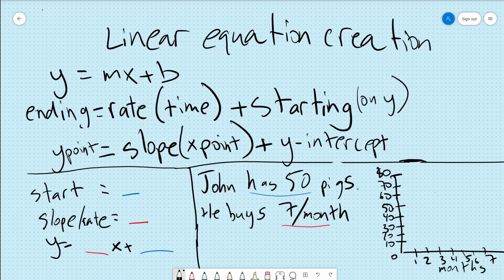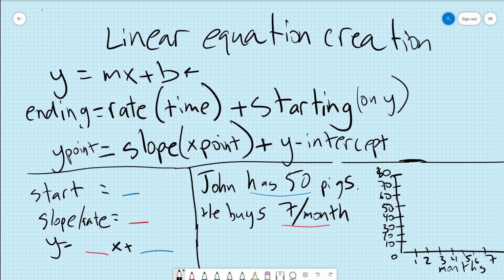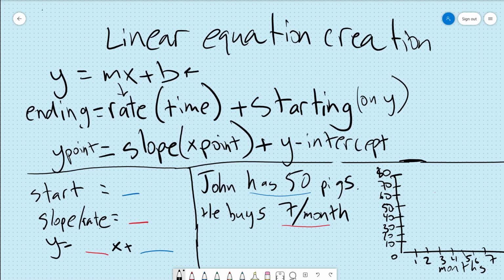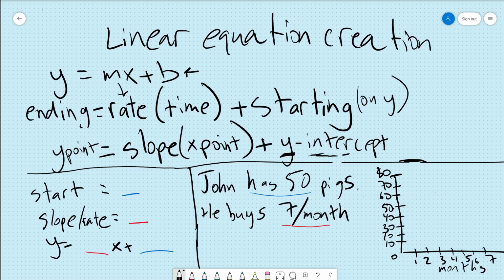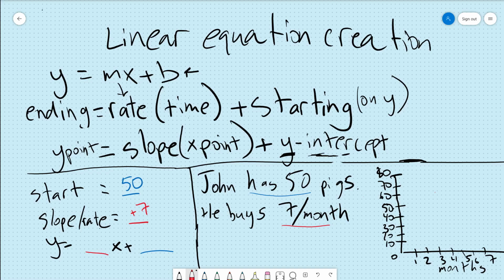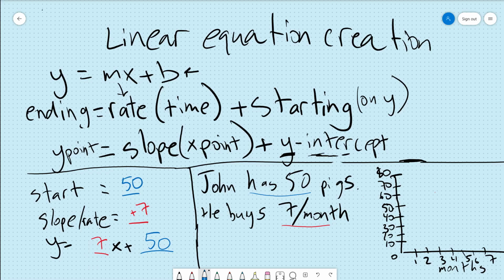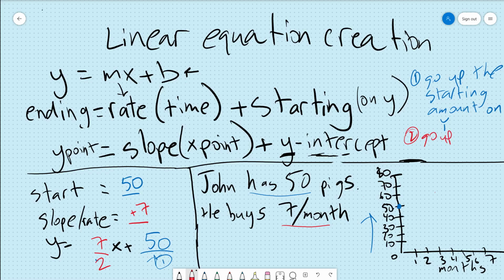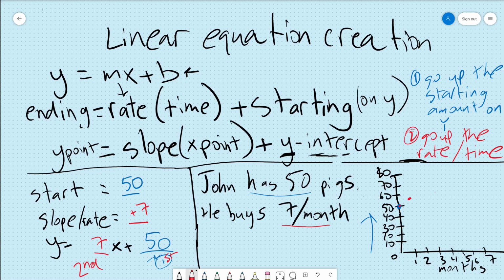Linear Equations: Creation and Graph from Words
words are easier not harder